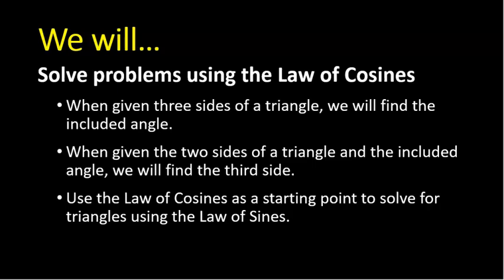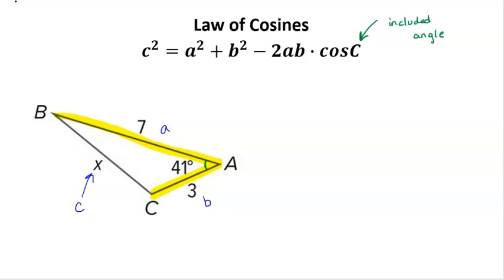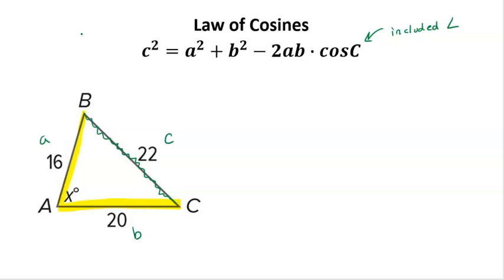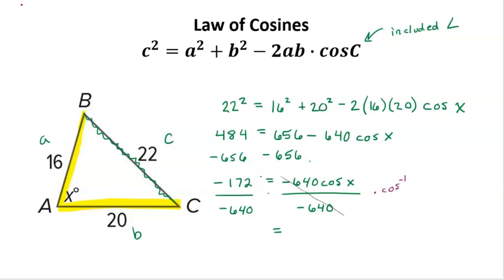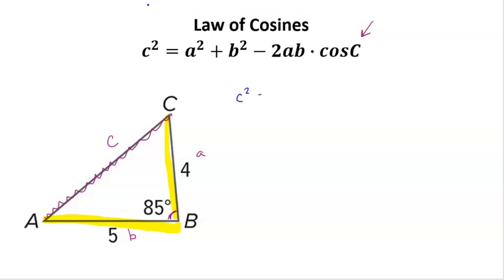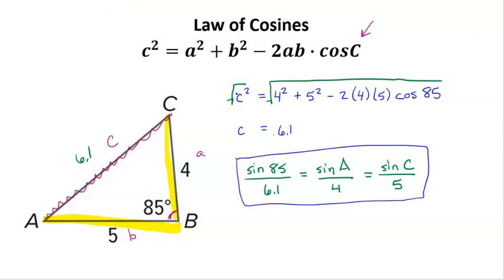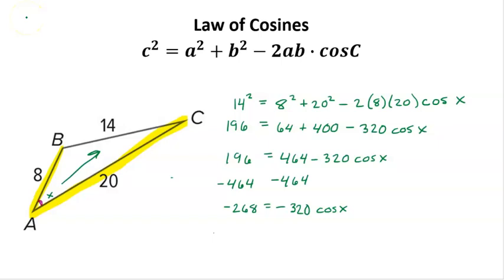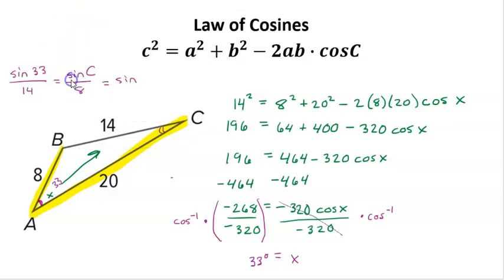Law of Cosines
MA.912.T.1.3 Apply the Law of Sines and the Law of Cosines to solve mathematical and real-world problems involving triangles.

Solve problems using the Law of Cosines
--- When given three sides of a triangle, we will find the included angle.
--- When given the two sides of a triangle and the included angle, we will find the third side.
--- Use the Law of Cosines as a starting point to solve for triangles using the Law of Sines.